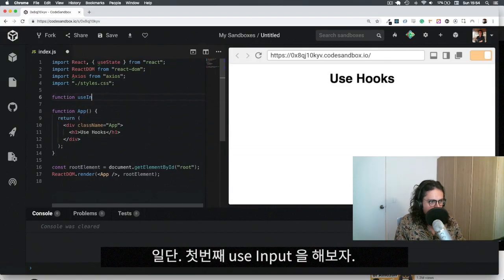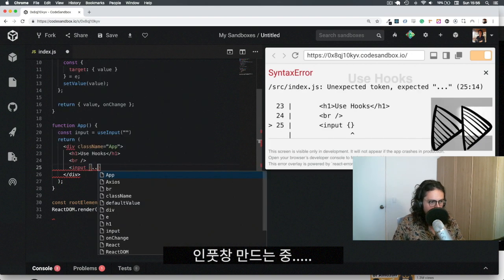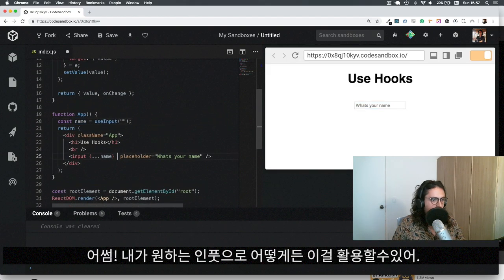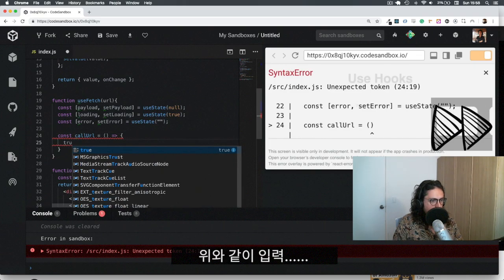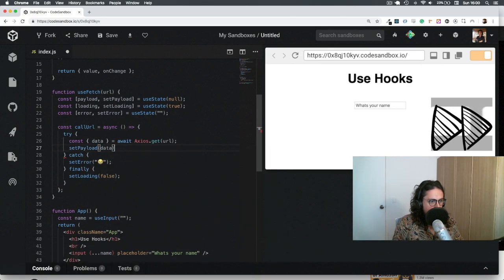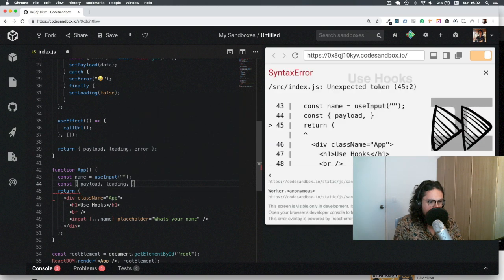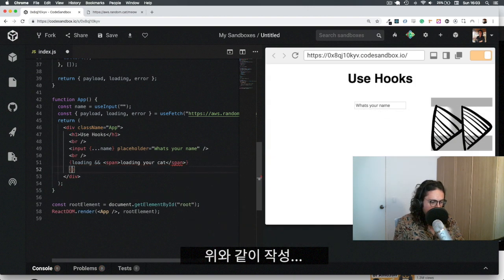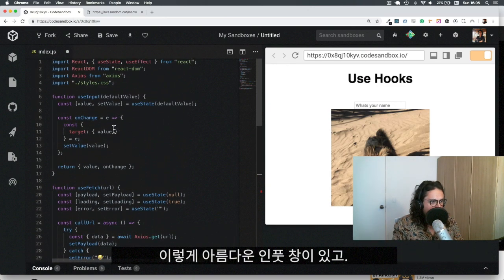리액트 Hooks 실제 사용 예시를 알아보자! | React Hooks for daily use!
Use React Hooks - Input & Fetch!
리액트 새로운 기능! 훅~!
이번엔 2가지 실제 사용예시와 함께 설명합니다.
리액트 훅 관련 전체 재생목록 보기